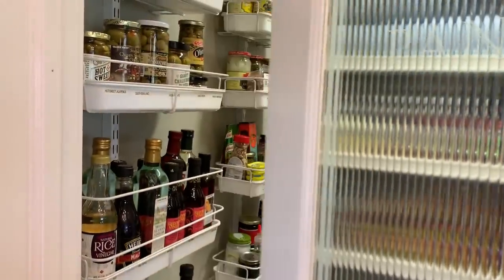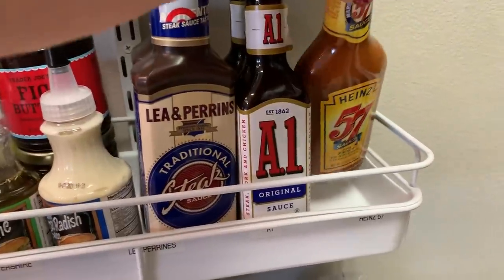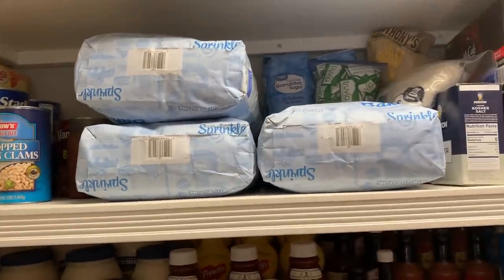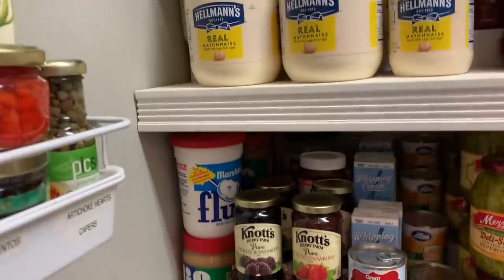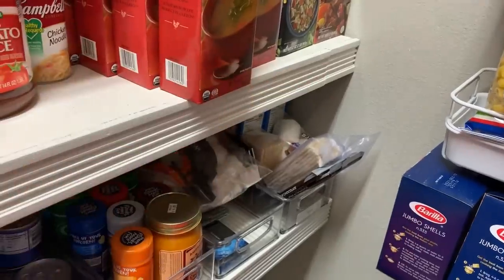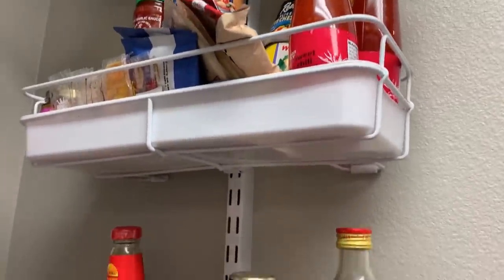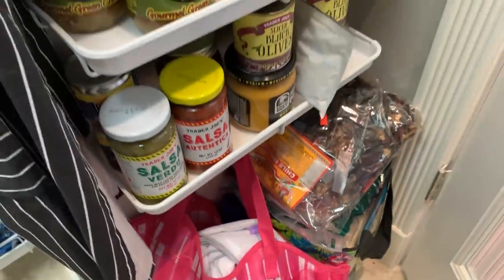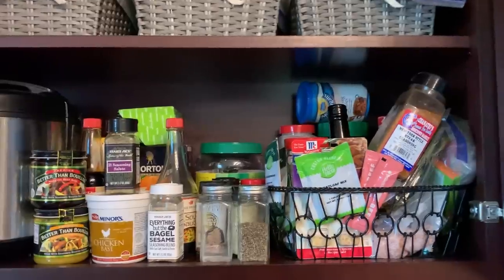Pantry Tour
Here is the pantry tour, cleaning closet and spice cabinet.